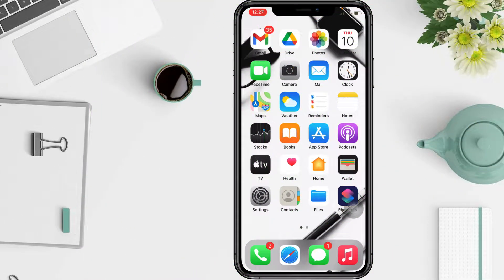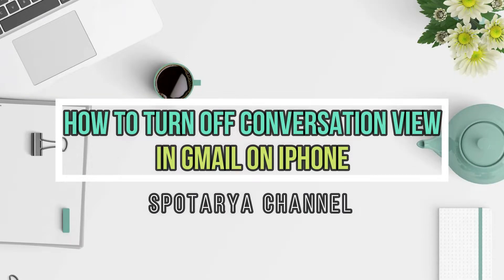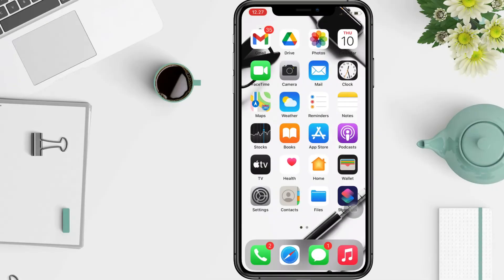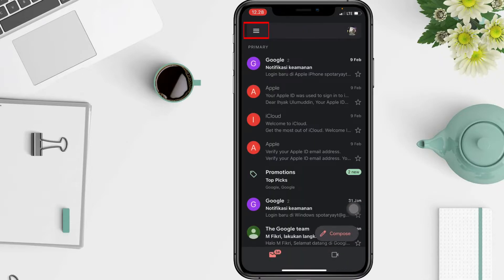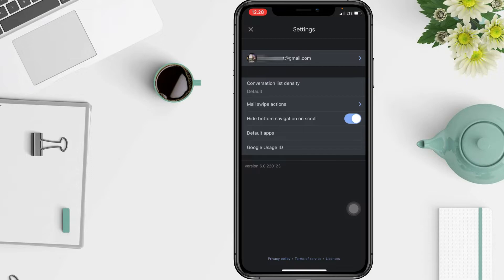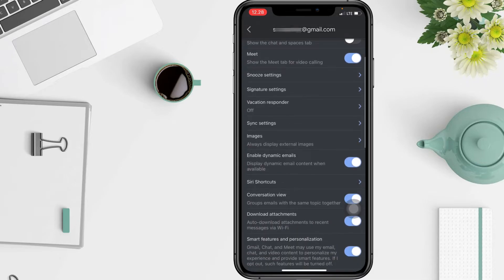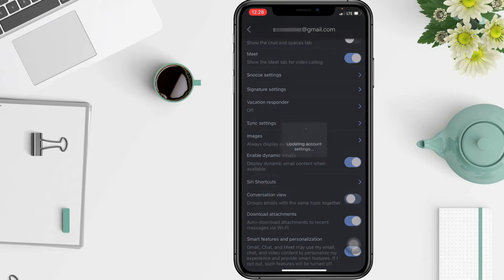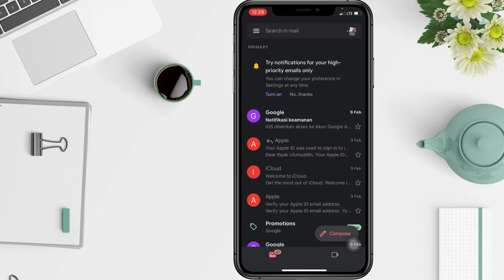How to Turn Off Conversation View in Gmail on iPhone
Hello guys, in this video I'll show youhow to turn off conversation view in gmail on iphone.

*this video is related to :
how to turn off conversation view in gmail
how to disable conversation view in gmail
How to turn off conversation view in Gmail app